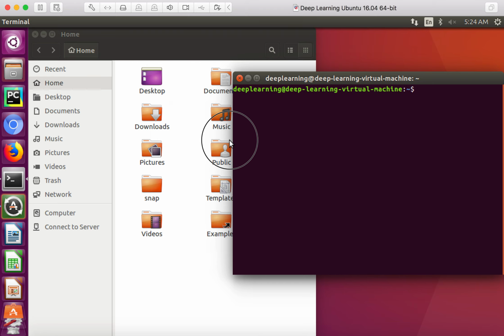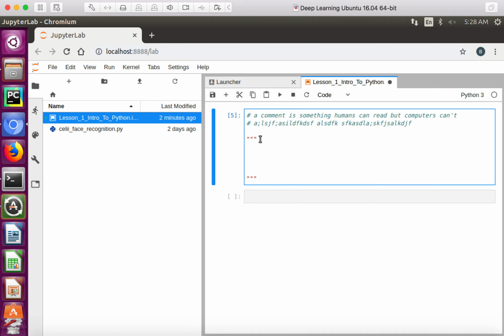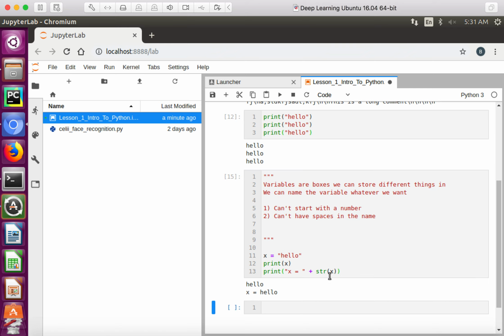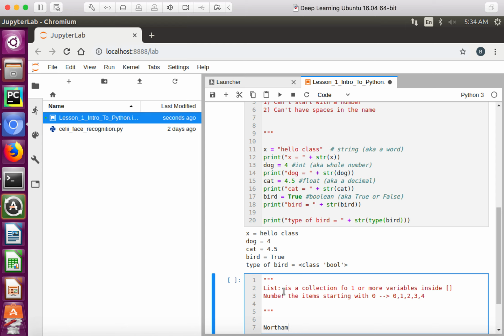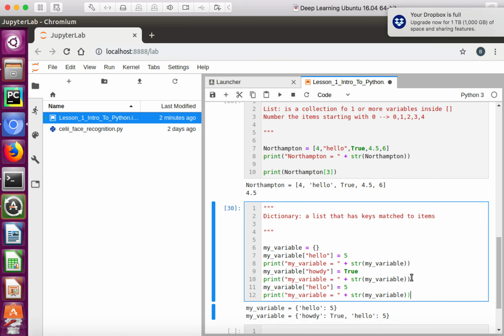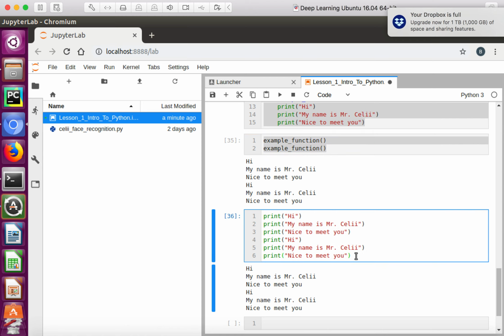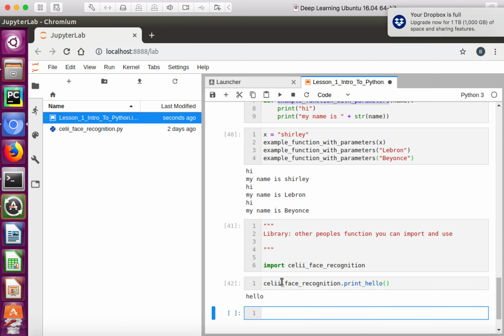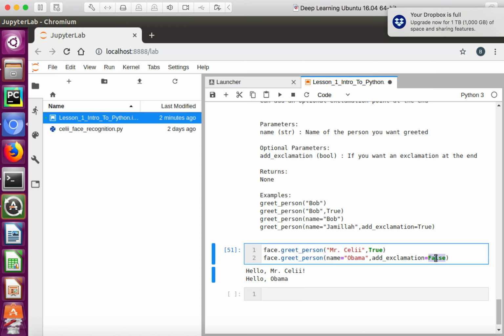Tech IV Intro to Python vp2